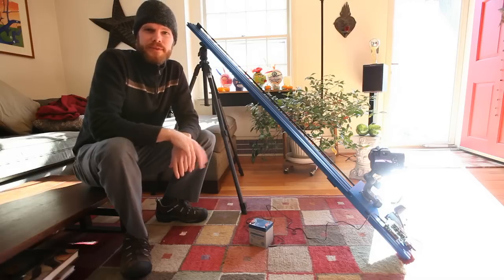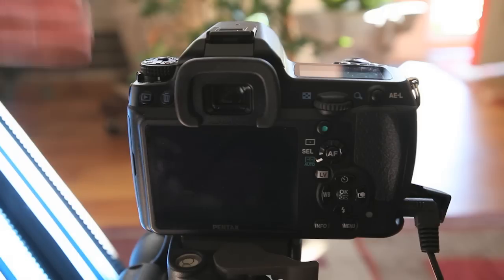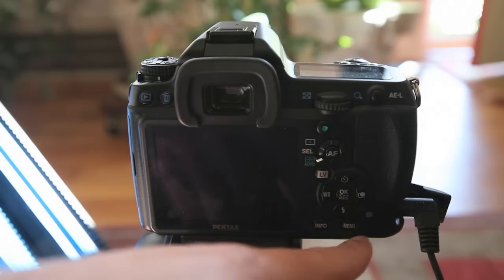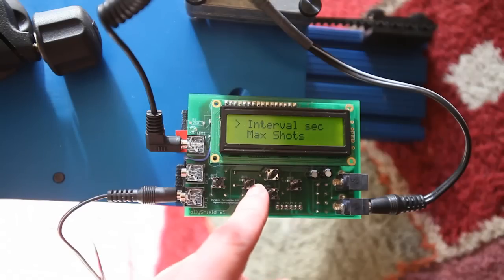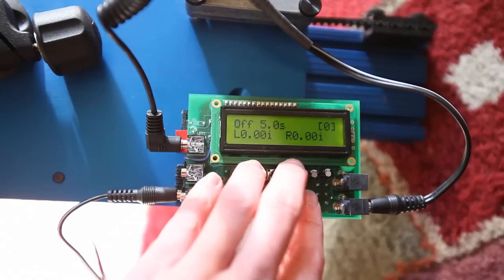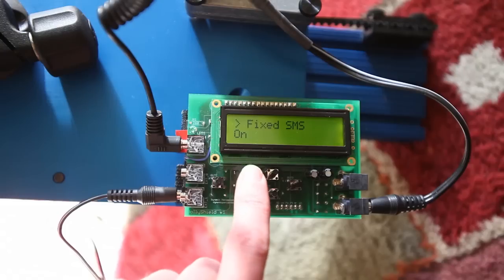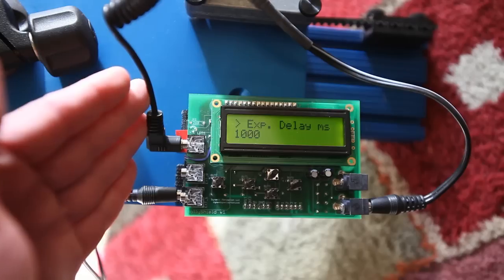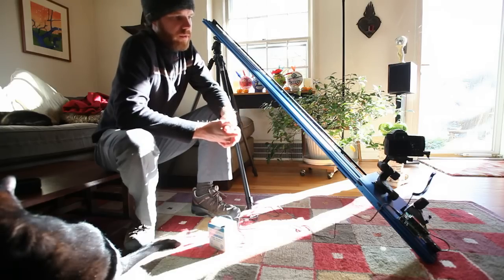How to shoot HDR timelapse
Here's a tutorial on shooting HDR timelapse with the Dynamic Perception Stage Zero system. I go into detail on some advanced features of the MX2 controller as well (ramping) - Finally can post it here on youtube after they lifted the video length limitation.